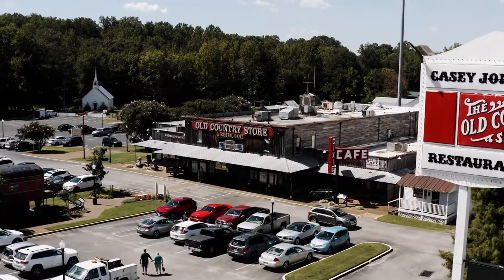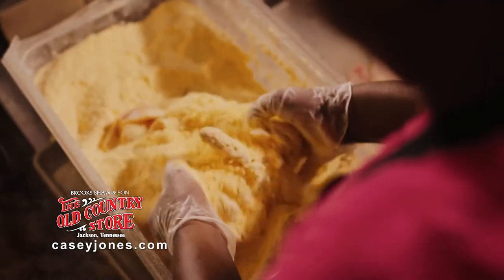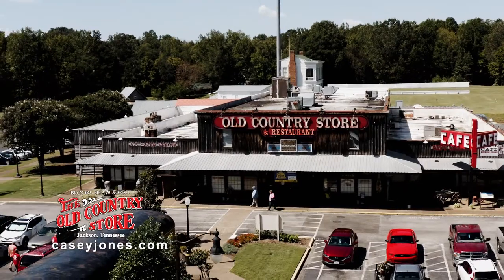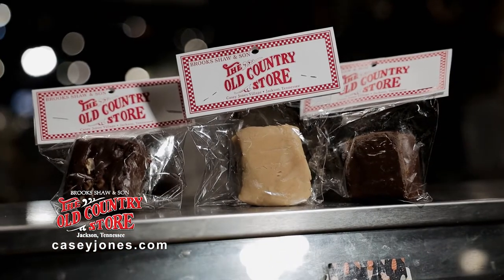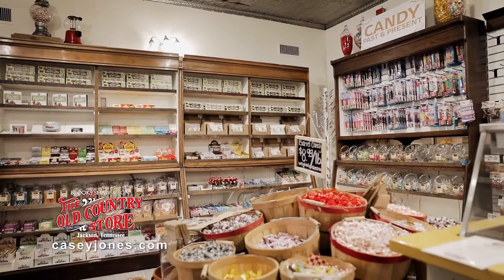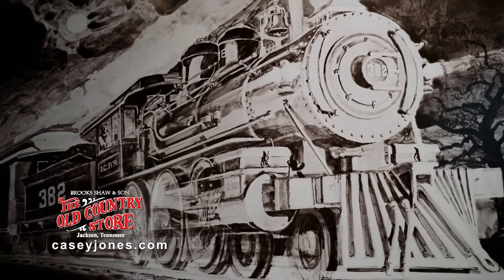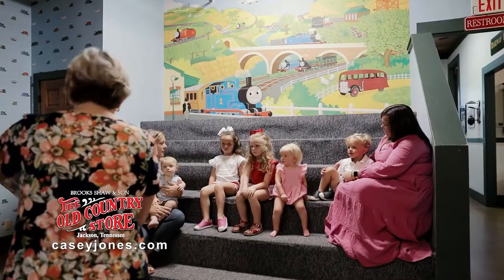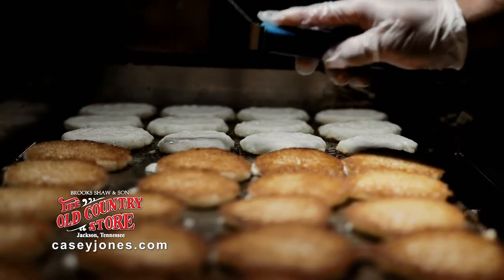CJV 2022 Promo Video